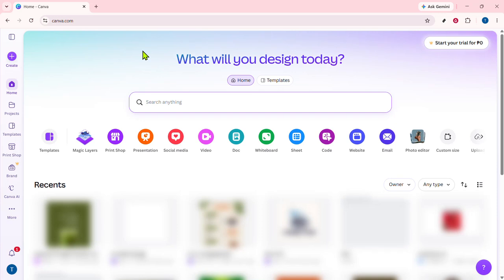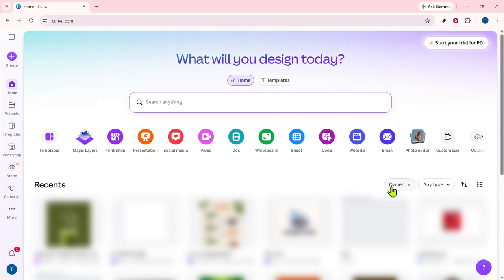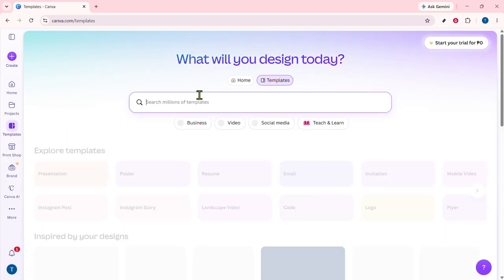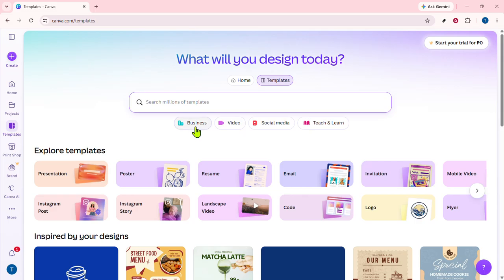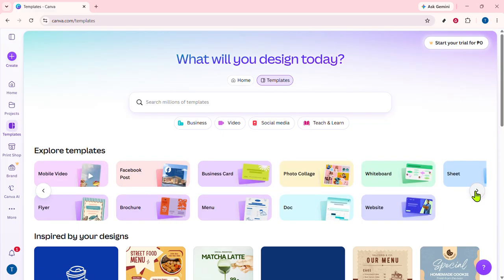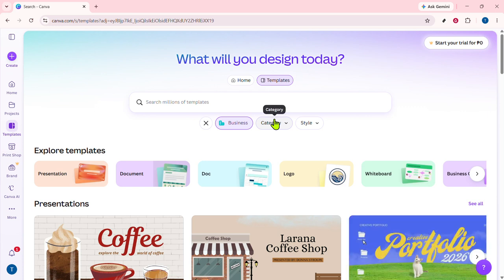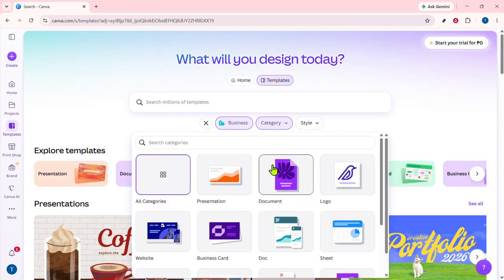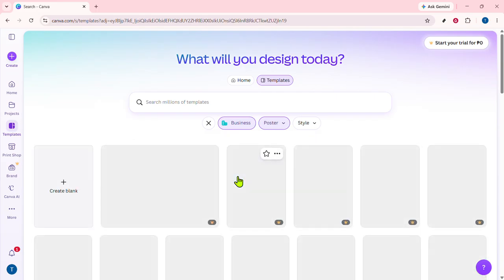How to Browse Canva Categories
In today’s video, we cover how to browse Canva categories quickly and easily. Canva offers thousands of templates and design types, and browsing categories is one of the fastest ways to find the perfect design for your project. In this beginner-friendly tutorial, I'll show you exactly how to explore Canva categories and discover templates that fit your needs.

In this tutorial, you'll learn:
✅ How to browse design categories in Canva
✅ How to explore different template categories
✅ How to find designs for social media, presentations, documents, and more
✅ Tips for discovering the best Canva templates faster

Whether you're creating Instagram posts, YouTube thumbnails, flyers, resumes, presentations, or business graphics, learning how to browse Canva categories will help you find the right design in just a few clicks.